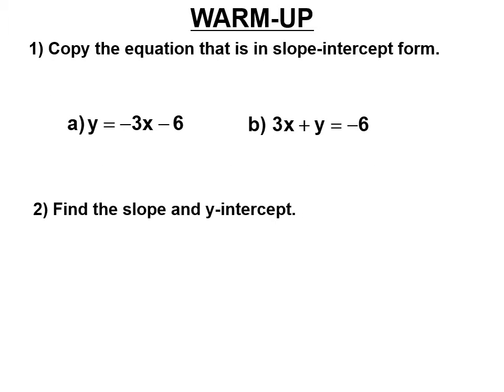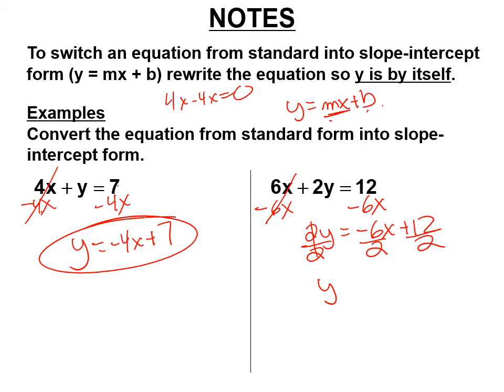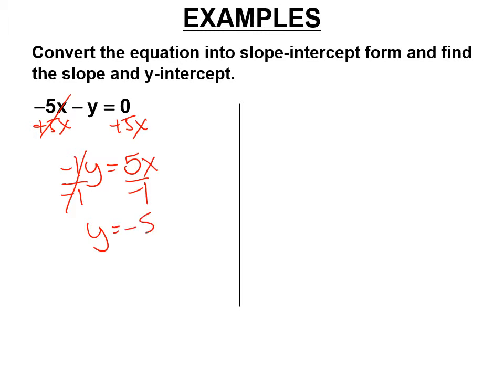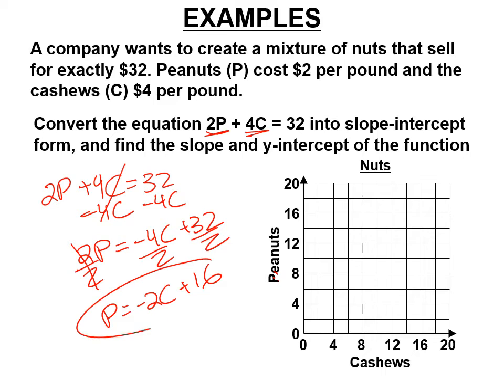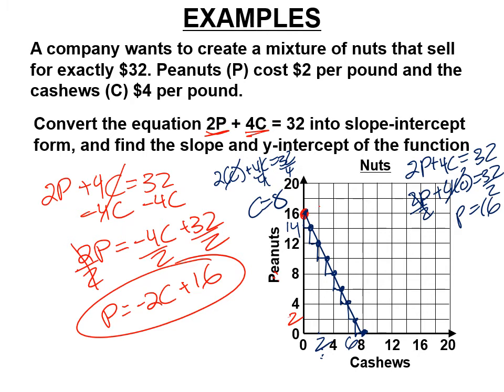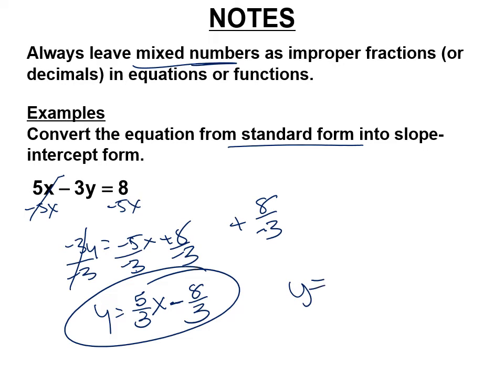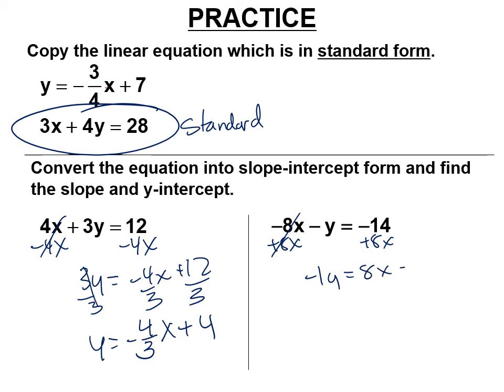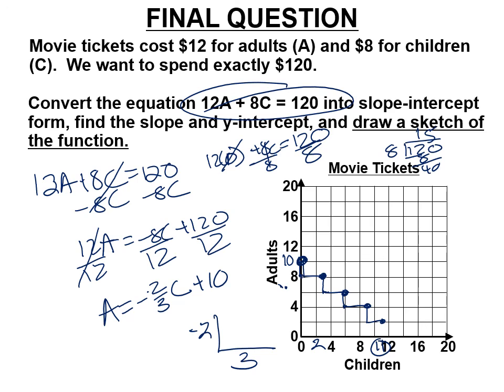5 4 Convert from Standard into Slope Intercept Form R